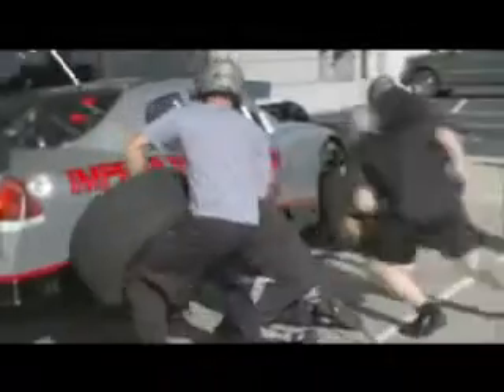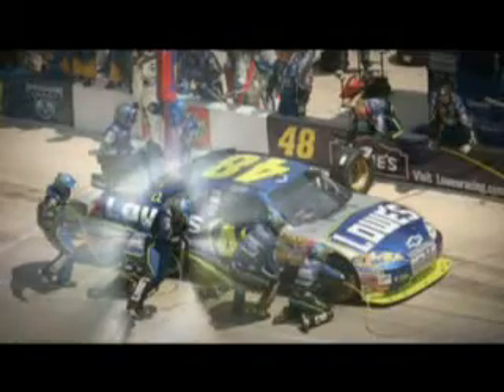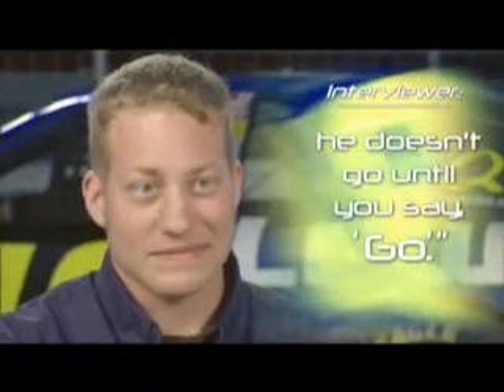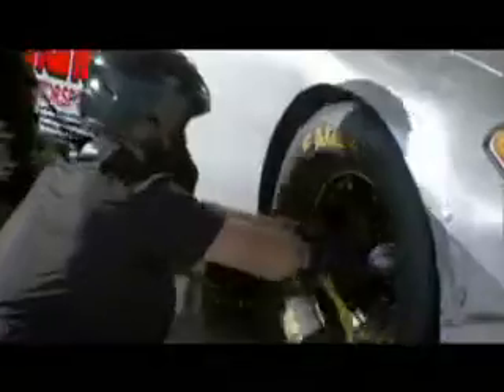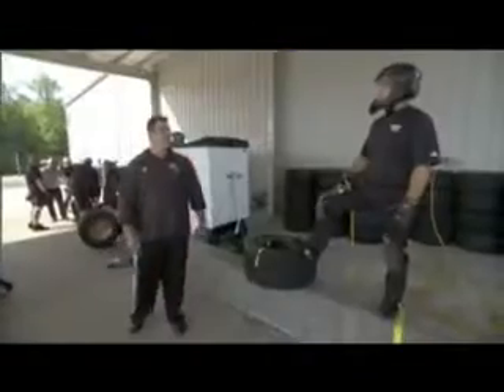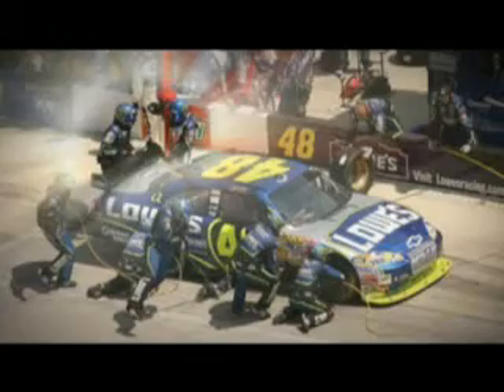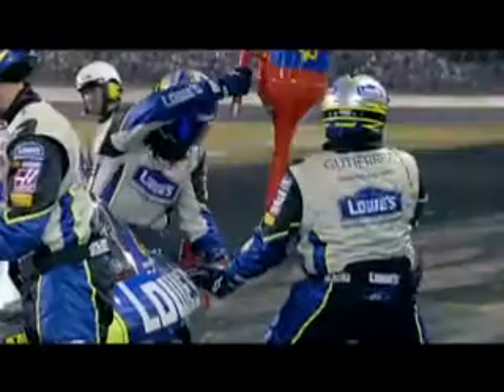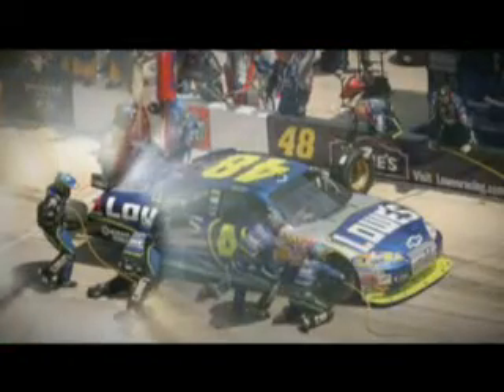Pit Crew Work out